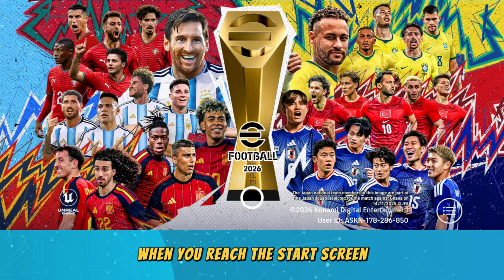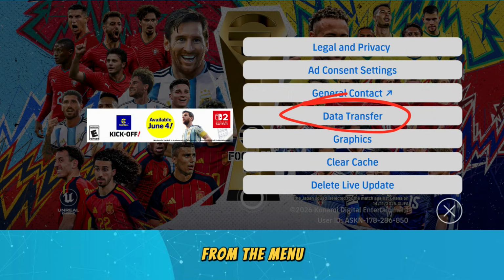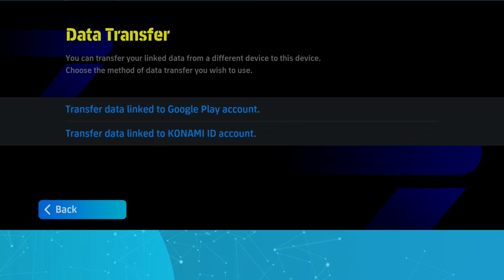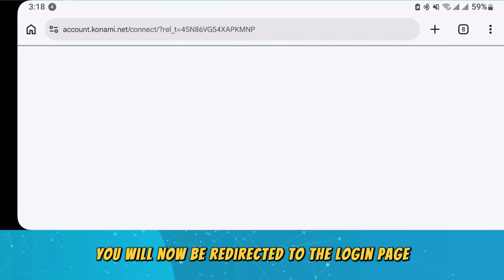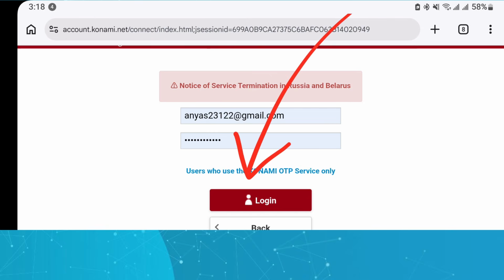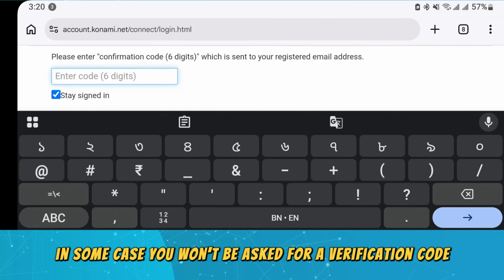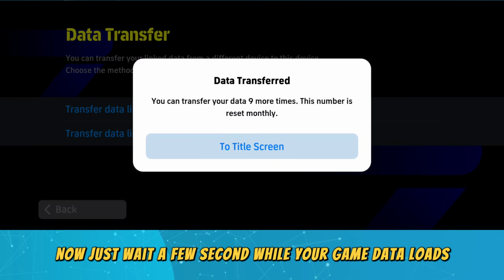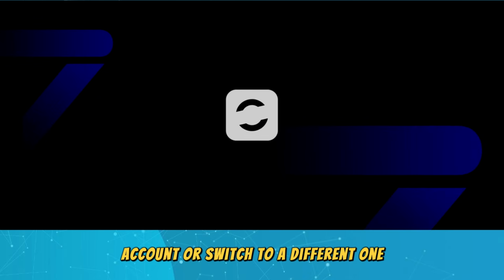How to Sign In eFootball Account (2026) | Switch Account or Login New eFootball Account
Want to sign in to your eFootball account or switch to a different account? In this tutorial, I'll show you exactly how to log in to your eFootball account.

✅ In this video you'll learn:
• How to sign in to your eFootball account
• How to switch to a different eFootball account
• How to log in with a new account
• How to use the Data Transfer option
• How to log in with a KONAMI ID
• How to restore your saved game data